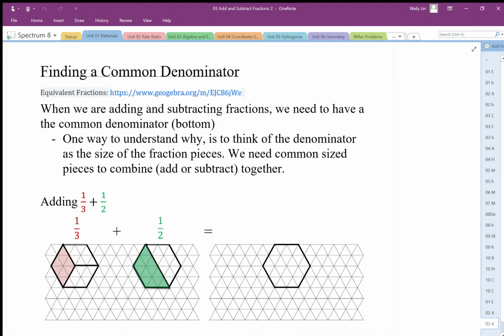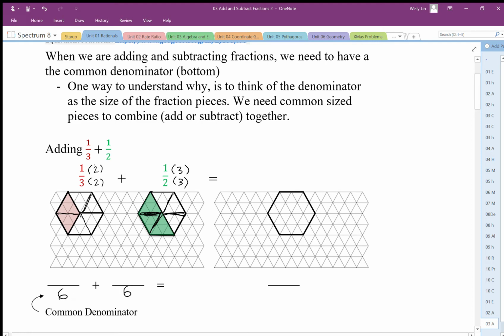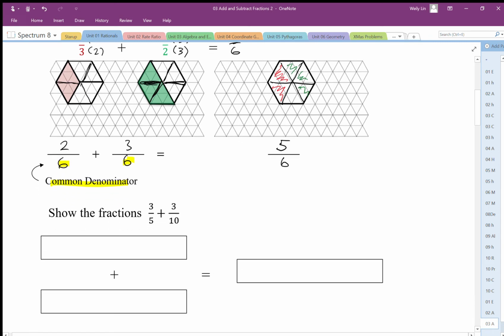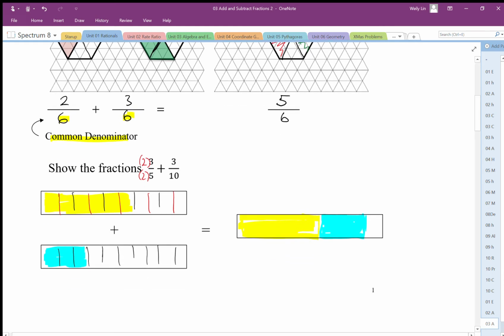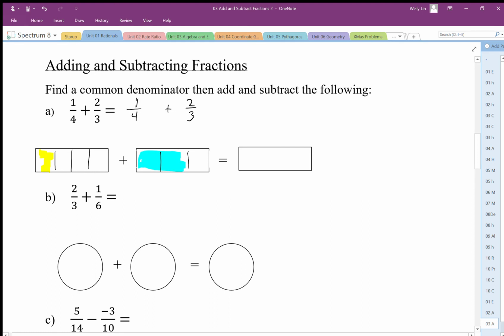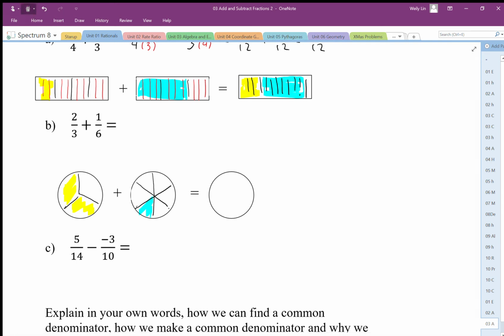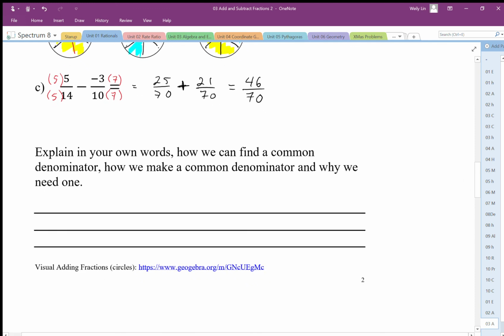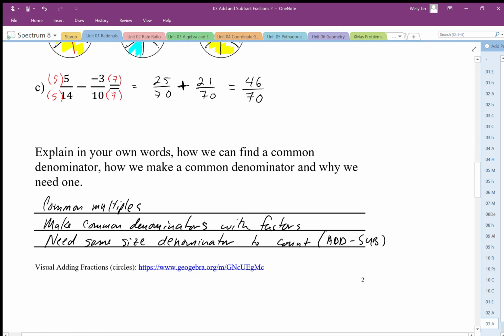03 Add and Subtract Fractions 2 Part1